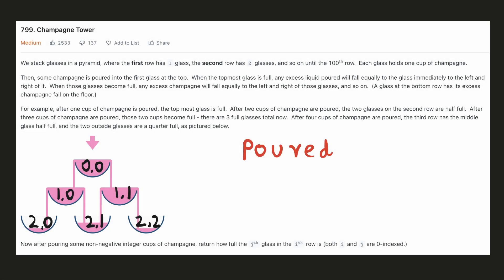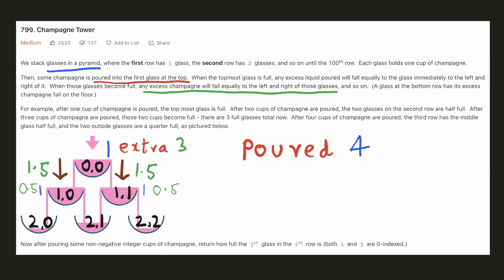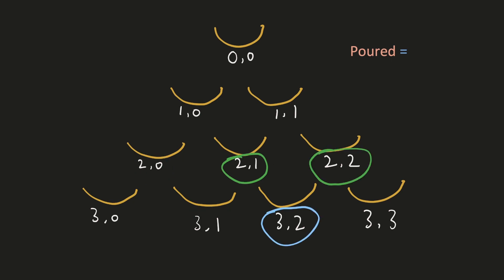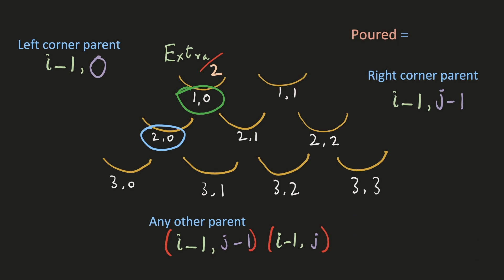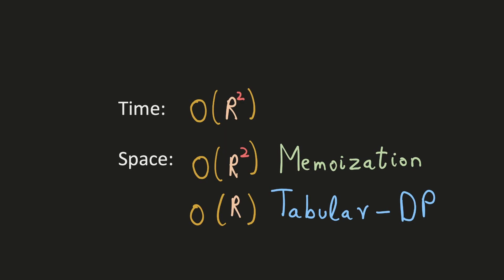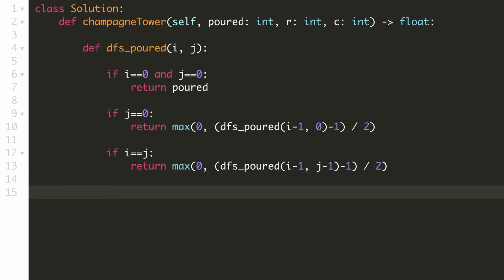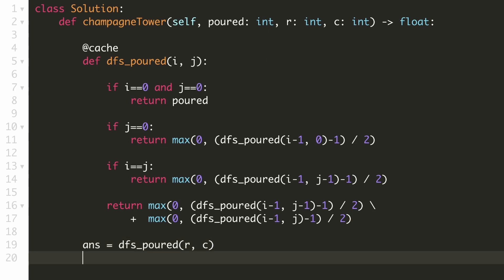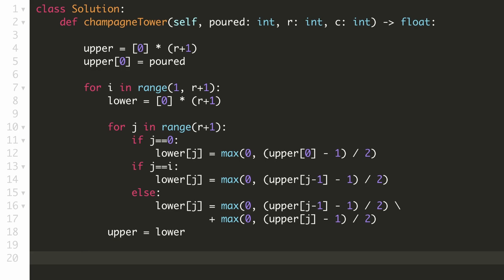Champagne Tower - Dynamic Programming - Python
Champagne Tower
Leetcode 799
Topics Covered: Dynamic Programming, Memoization, Tabular-DP
Leetcode Medium
Python

CHAPTERS
00:00  Problem Description
00:29  Example
01:55  Intuition
05:48 Time & Space Complexity
06:19 Memoization Coding Solution
08:19 Tabular-DP Coding Solution